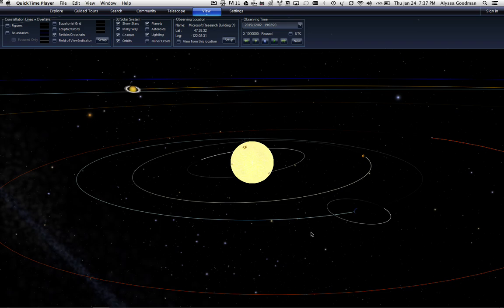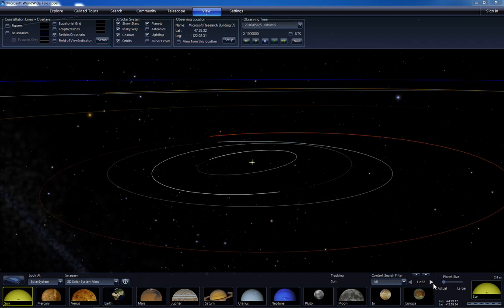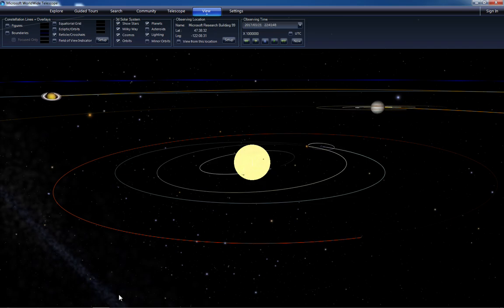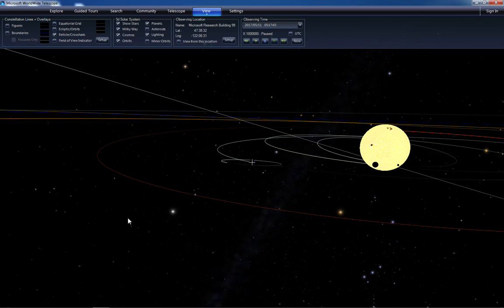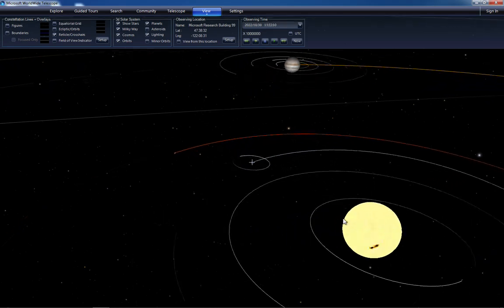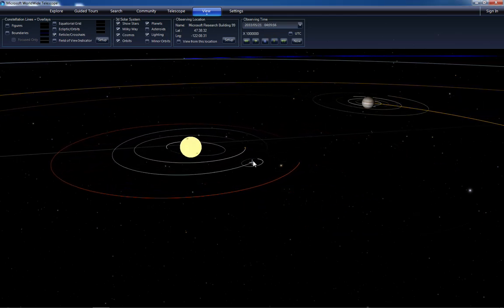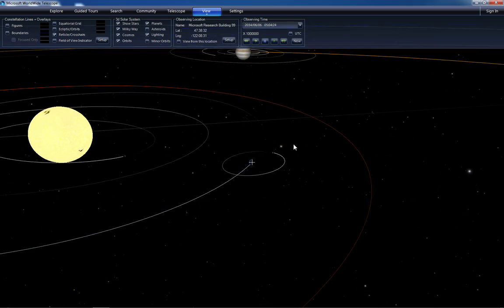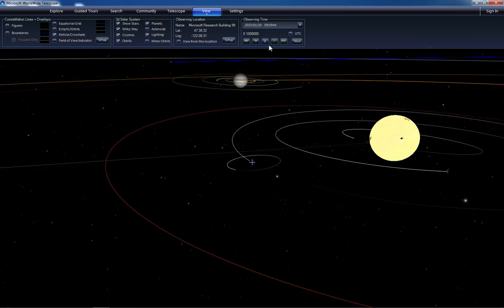Quick "Epicycles" Demo in WWT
A quick screen capture showing the Solar System centered on the Sun, and then centered on the Earth, to give an idea of the meaning of "epicycles."